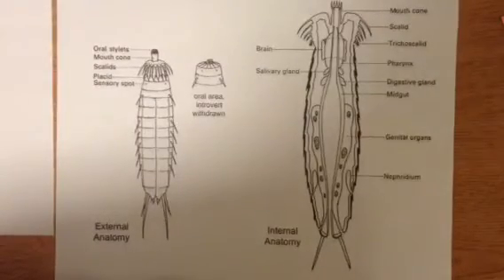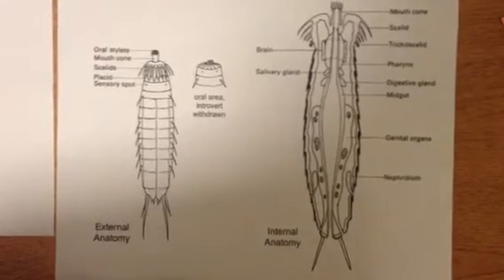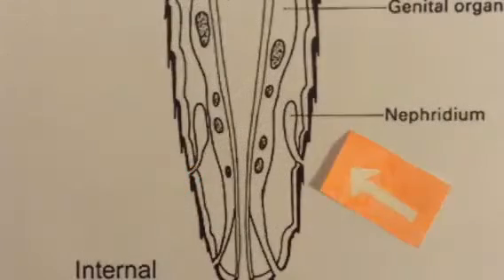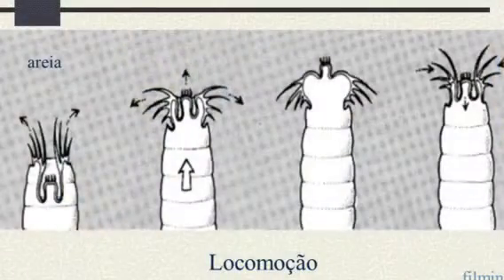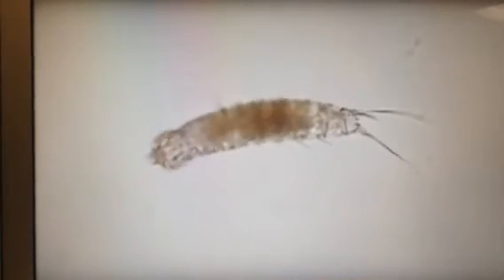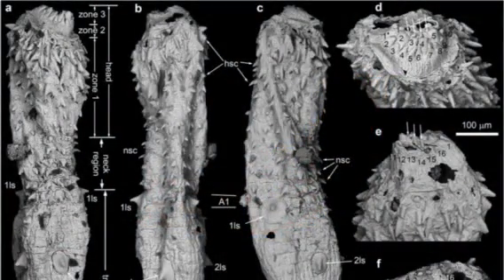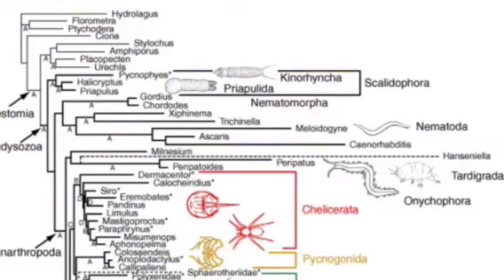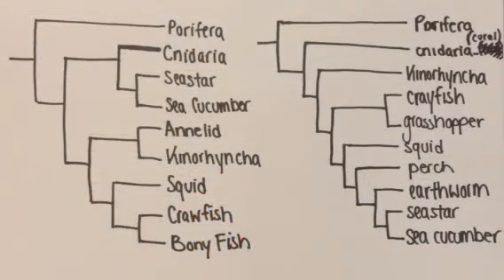History of Kinorhyncha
A video briefly describing the phylum Kinorhyncha